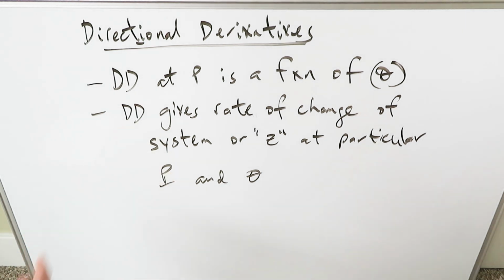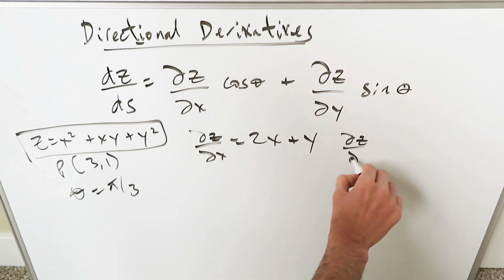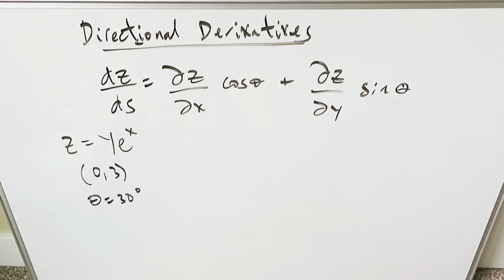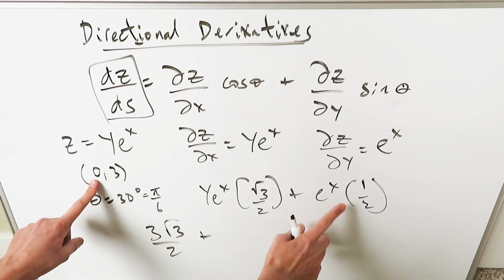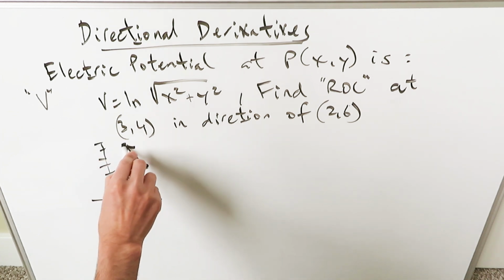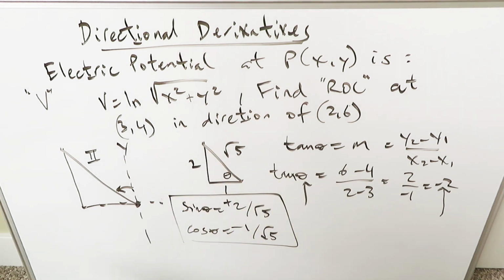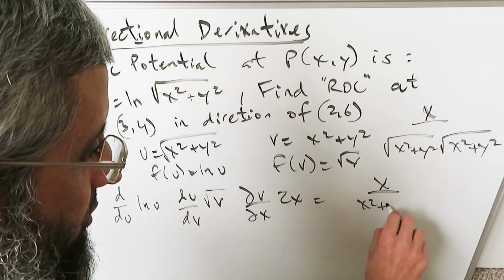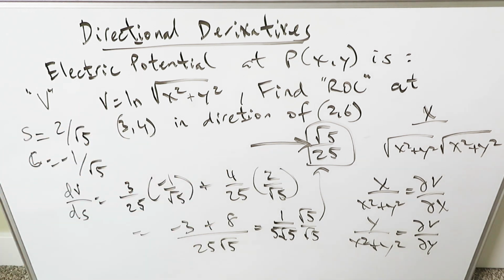Directional Derivatives (rate of change in a particular direction)